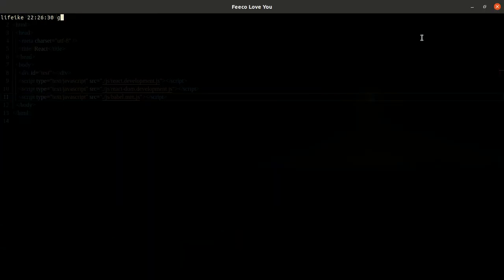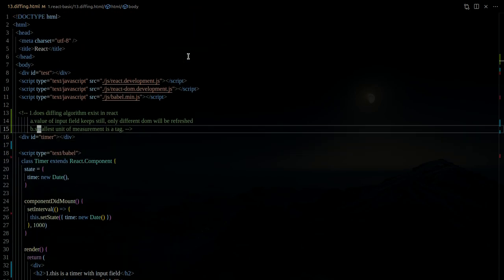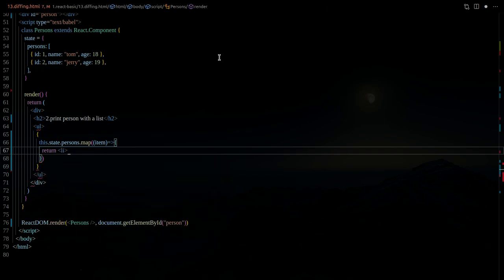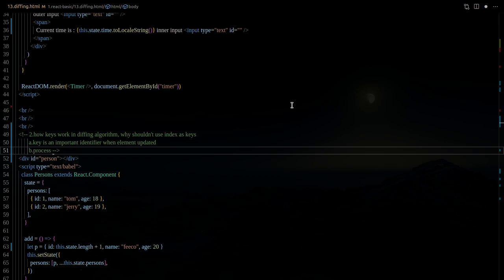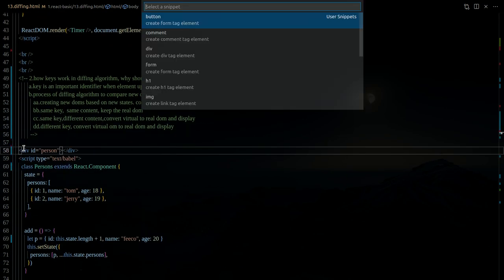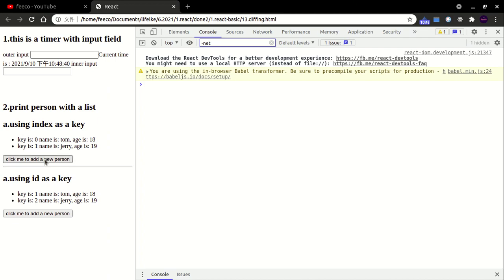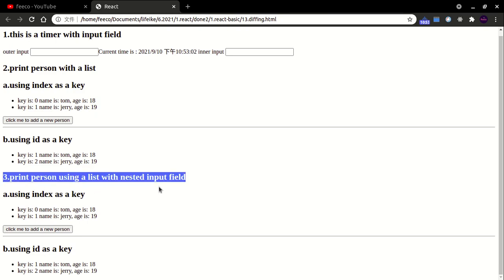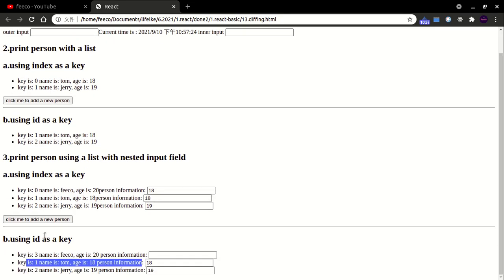React Tutorial - 13.diffing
1.prove diffing algorithm exist
2.how keys work in diffing algorithm, why should not use index as key
3.scenarios that using index as keys will cause potential performance issue
4.scenarios that using id as keys is a must